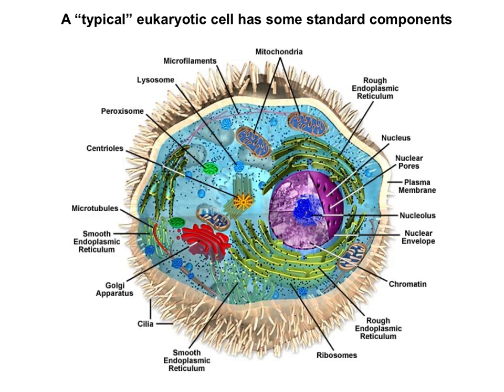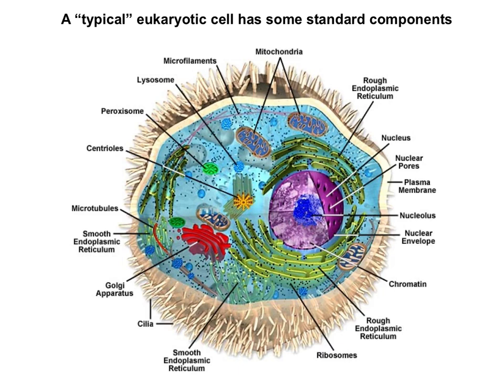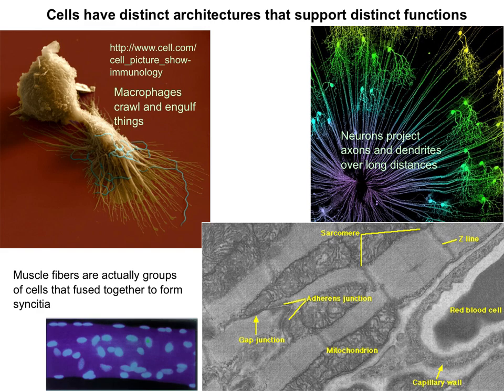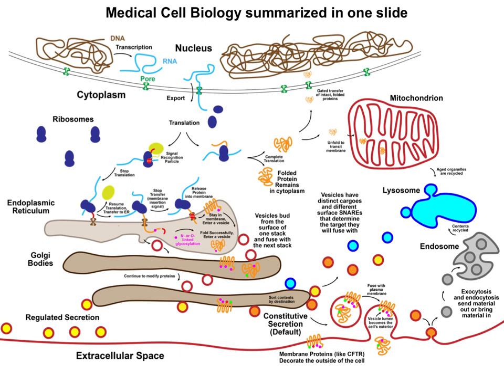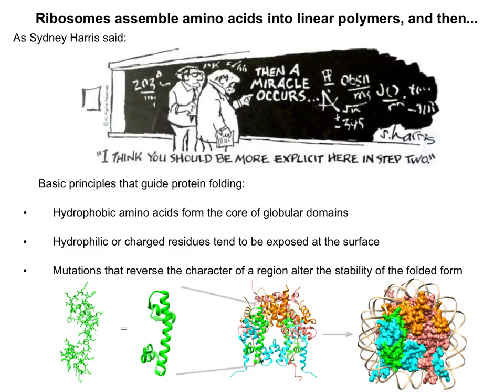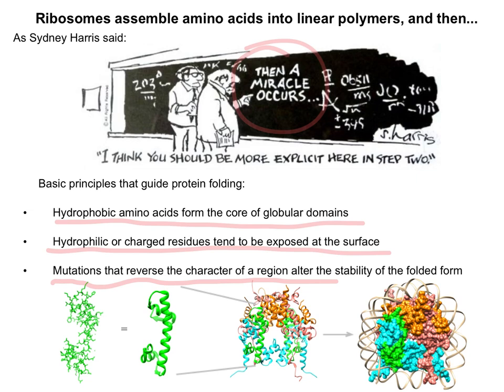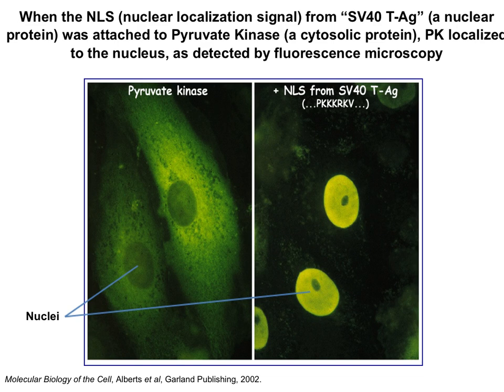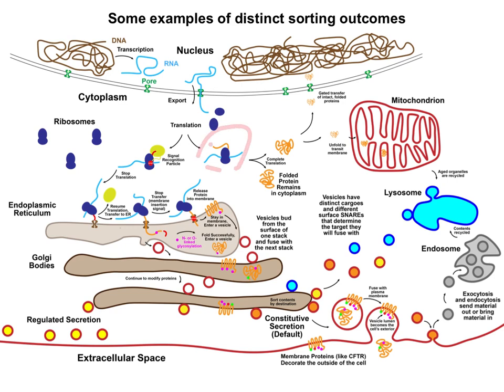Formosa prework video1 Cell Bio TBL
FOM Cell Biology TBL prework video #1